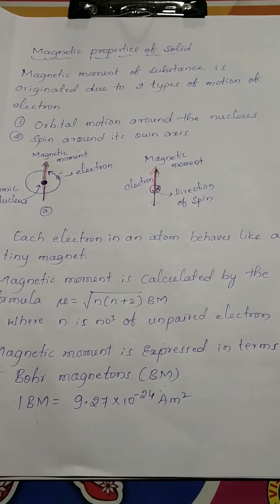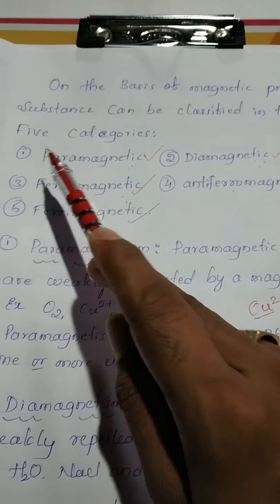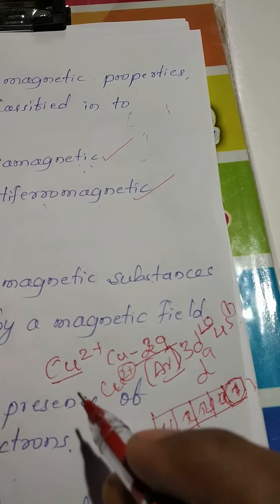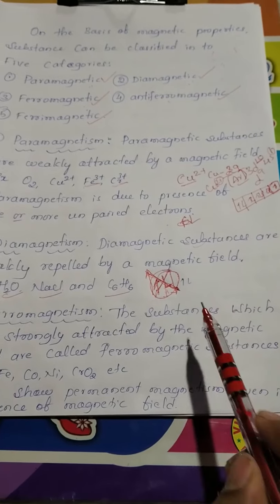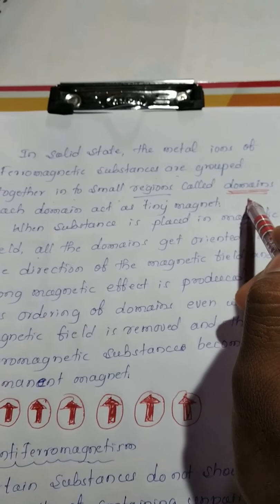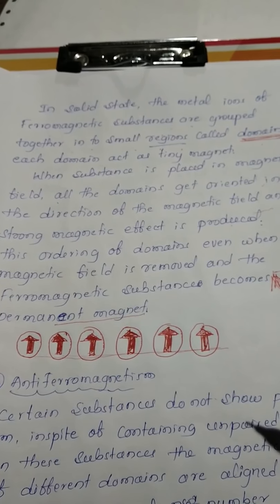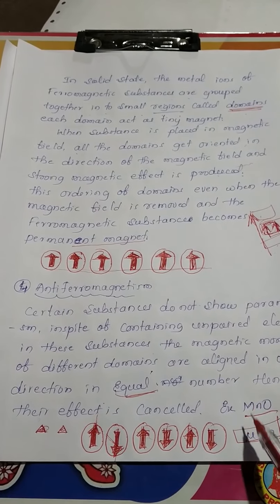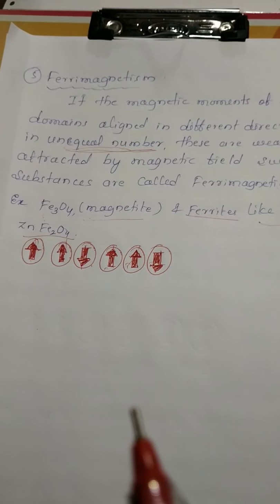Chapter-1,The Solid State-8, Magnetic properties,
Paramagnetism, Diamagnetism, Ferromagnetism, Antiferromagnetism, Ferrimagnetism.